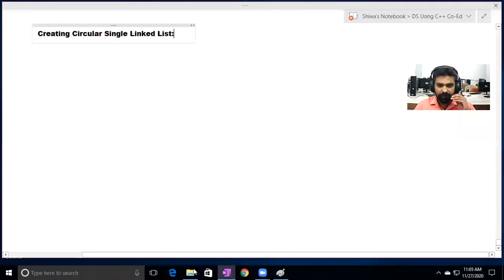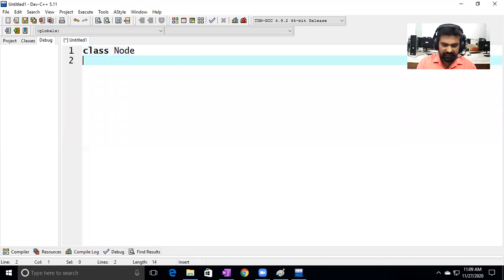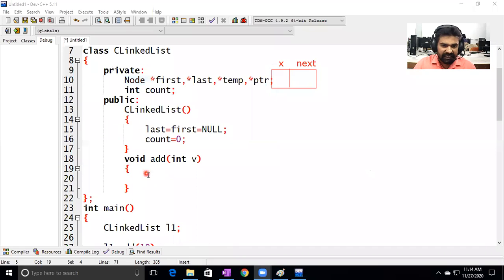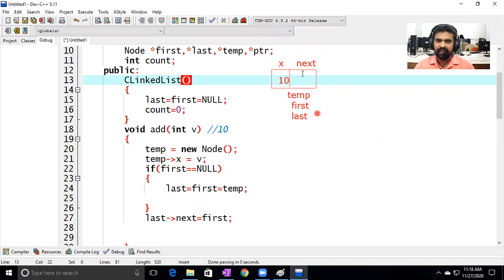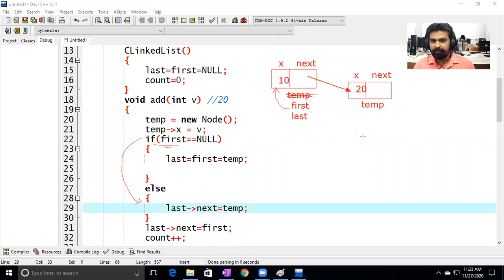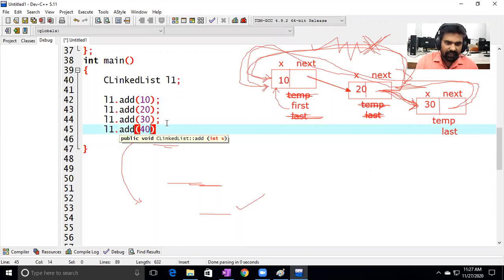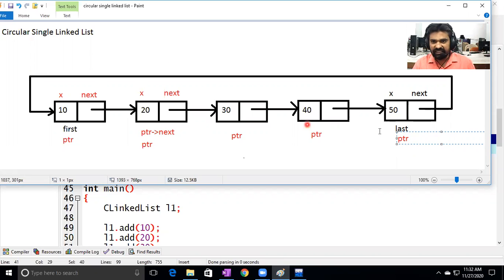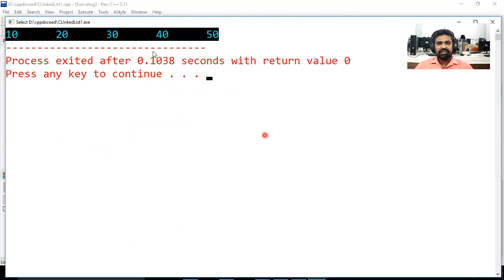session 15 Creating Circular Single Linked List